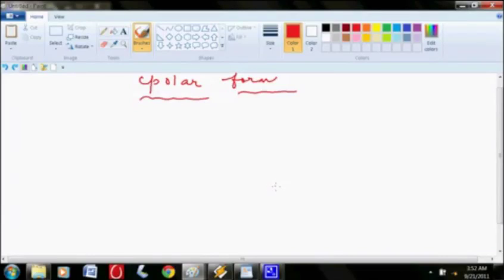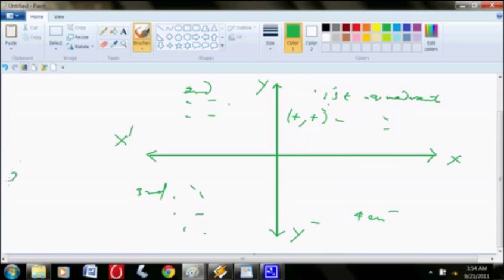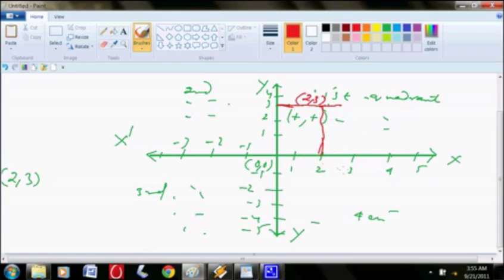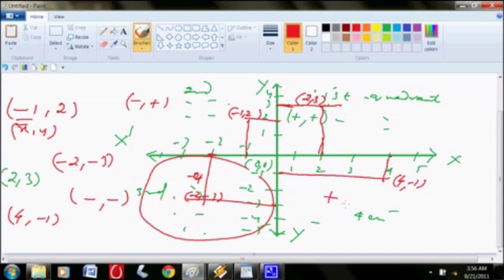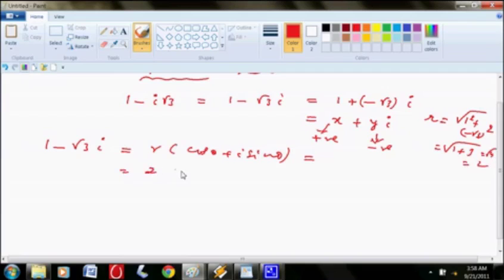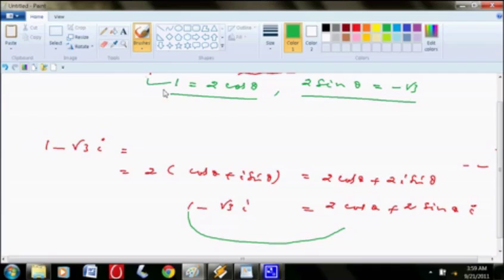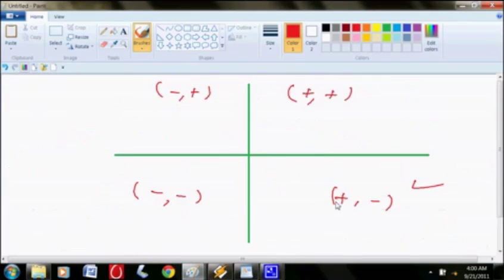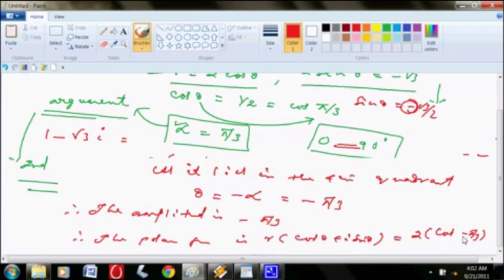cbse isc puc complex numbers part 4